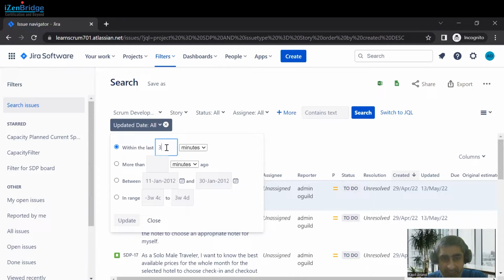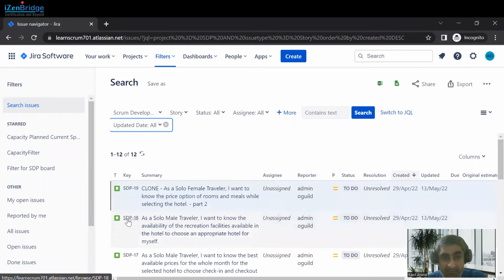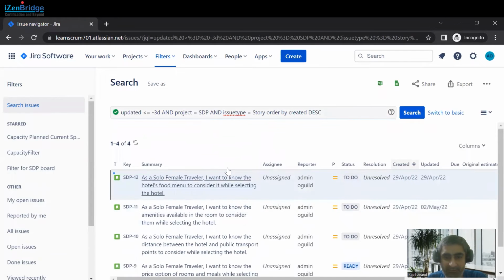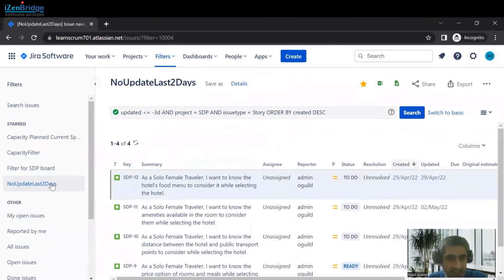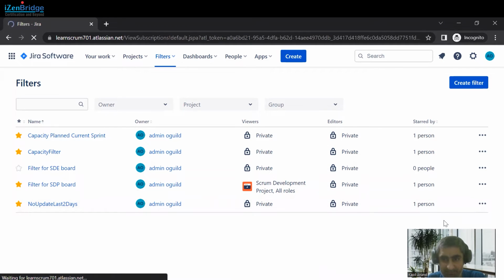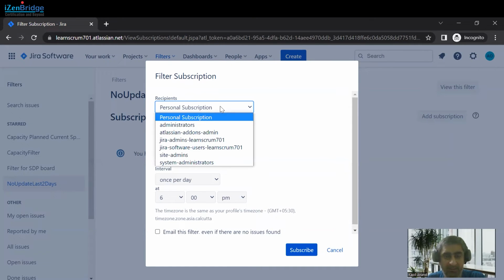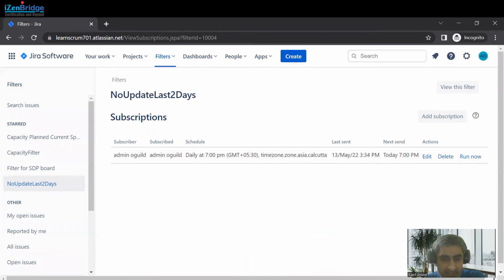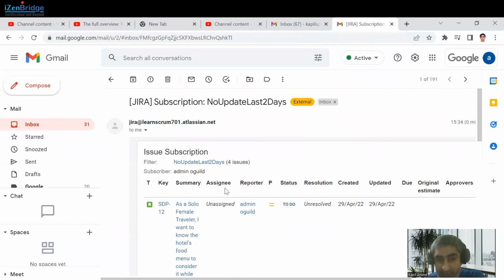Working with Notifications or Alerts - Managing Projects with Jira